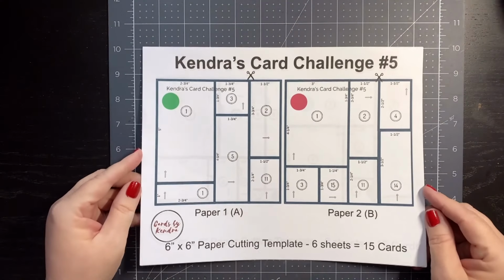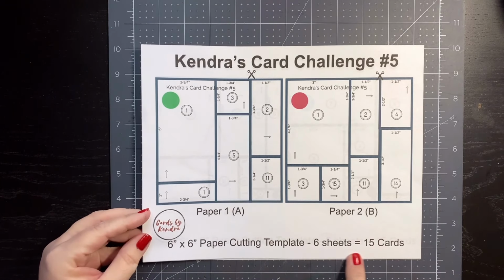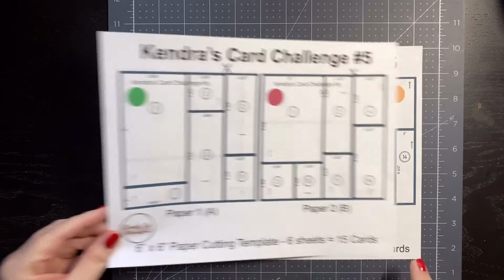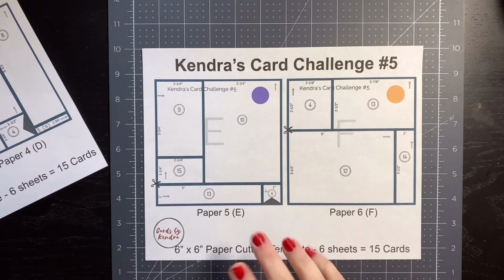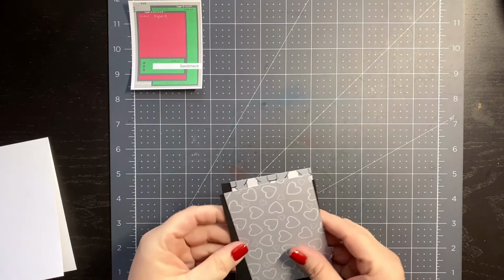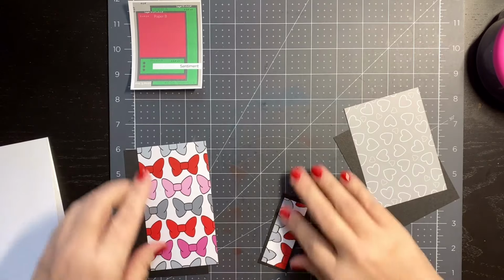The Stamps of Life | December 2021 | 40 Cards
I just got finished making card with The Stamps of Life December 2021 Card Kit. I used KendrasCardChallenge5 but doubled it to make 30 cards. Then I also used SUYSJan2022 to make 9 more cards. Then from scraps, I made one more for a total of 40 cards from this one kit. I still have a few papers left too!

I hope you enjoy watching my card assembly!